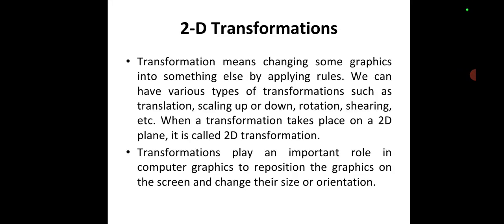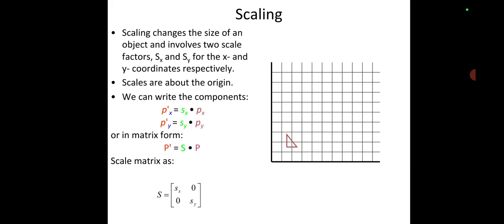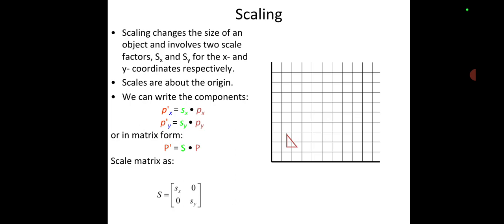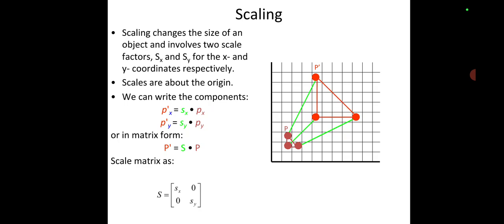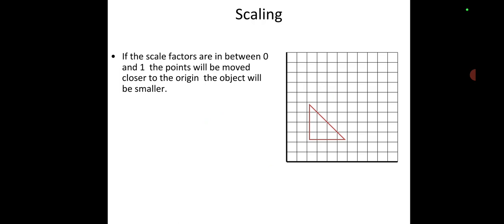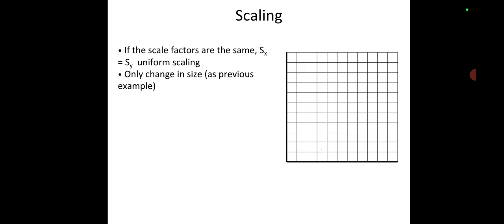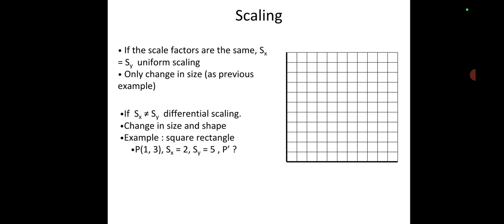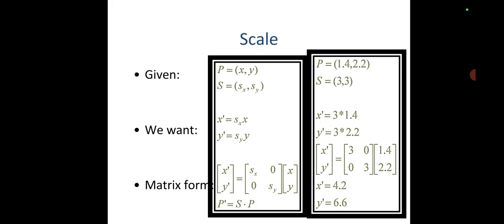Introduction to Scaling 2 D Transformation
Subject: Computer Graphics
Topic: Introduction to Scaling 2 D Transformation
Presenter: Mrs. Sonal A. Durgule

Description: 2 D Transformation scaling is one of the transformation technique for changing the size of the object. With scaling factor less tan 1 we get compressed object whereas with scaling factor greater  tan 1 we get  expanded object.
To achieve change in different formats we may apply scaling with different scaling factors.